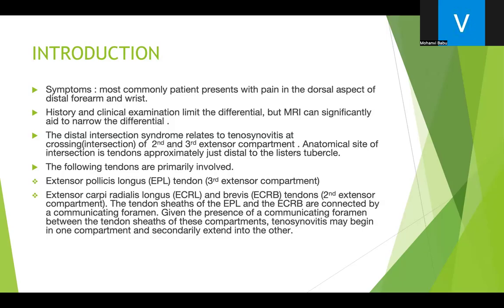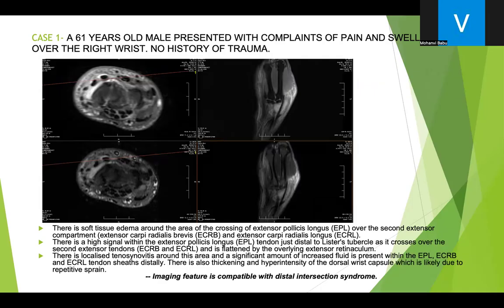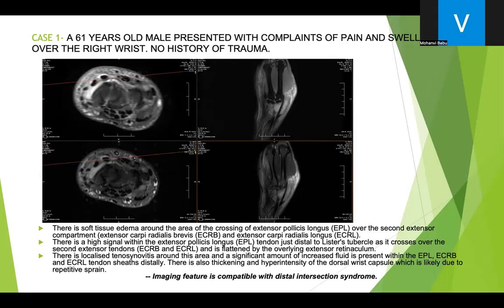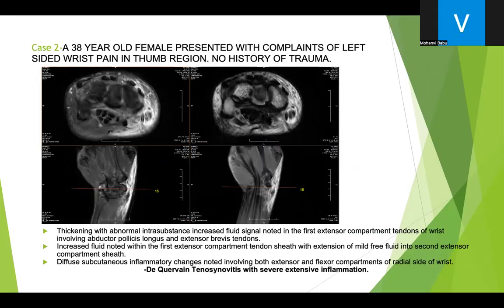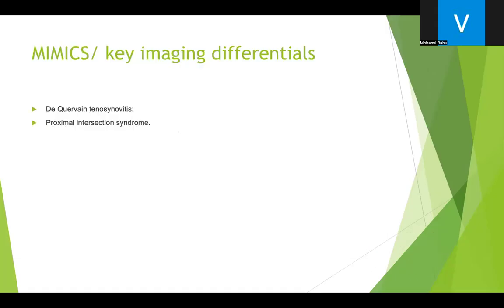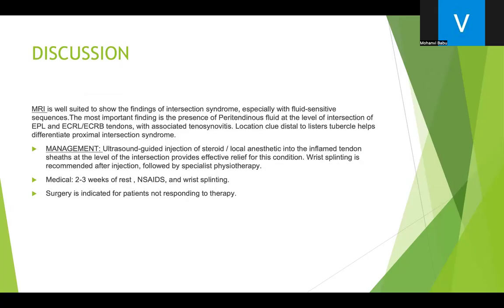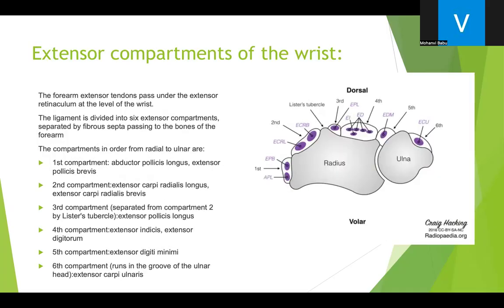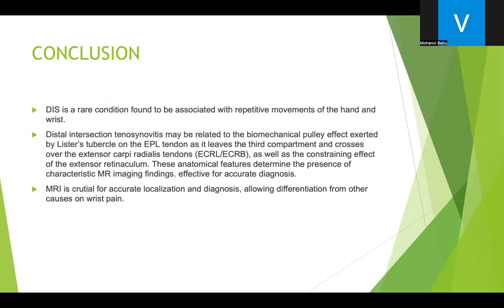MOHAN BABU | Dorsal Wrist Pain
SONOBUZZ 2026
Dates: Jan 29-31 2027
Venue: Mumbai- Aurika Sky city